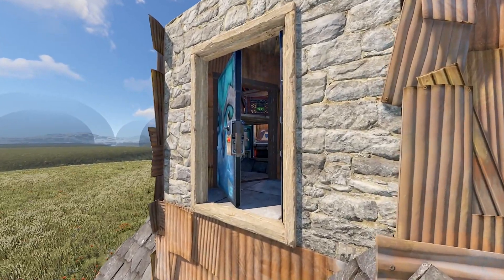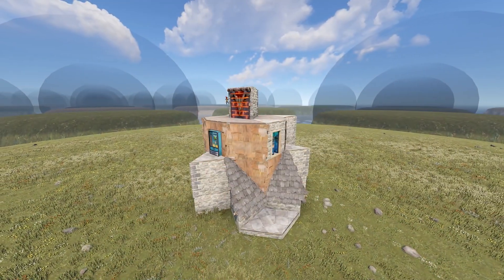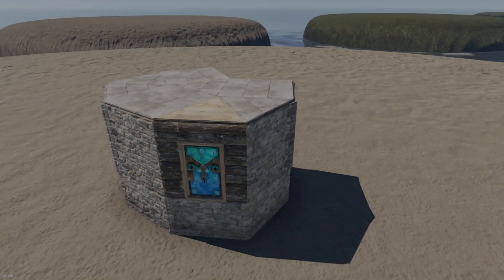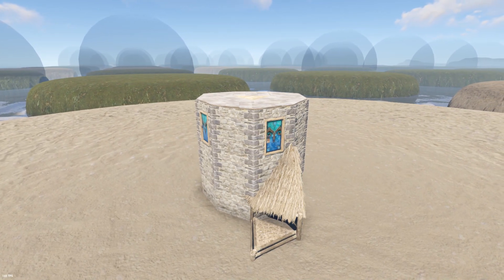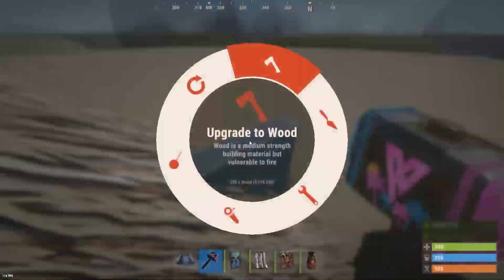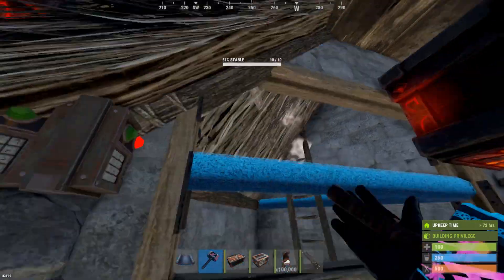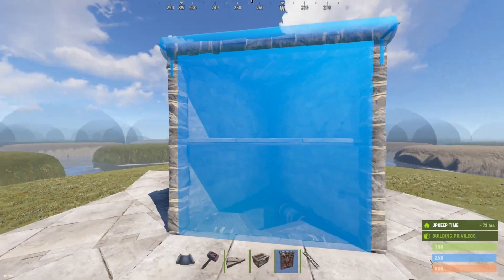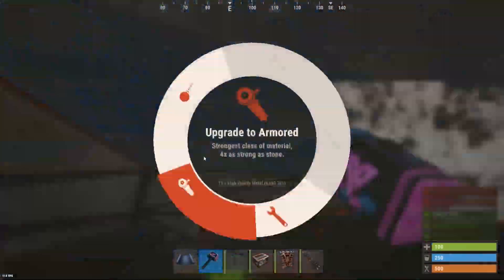The Valour SOLO Bunker Rust Base Design 2022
Ayy Were back again, this is my most used base design to this day.
this base has everything you need as a solo player and more, with room to expand for a shooting floor I don't know why you wouldn't use this base

Processor (CPU) Intel Core i5 9400F Six-Core 2.9GHz (4.1GHz Turbo)
Graphics Card (GPU) NVIDIA GeForce RTX 2060 6GB
Motherboard H310M Motherboard
RAM 16GB 3000MHz DDR4
Solid State Drive (SSD) 240GB
Hard Drive (HDD) 1TB
Power Supply 500W
Case CiT Raider RGB PC Gaming Case
Operating System Windows 10 Installed
Wi-Fi 600Mbps Wireless Network Adapter
Triple Monitor Support Yes
Case Dimensions 198mm x 451mm x 411mm (WxHxD mm)